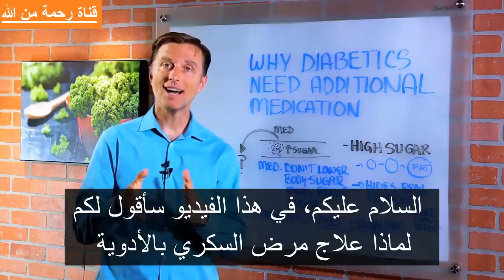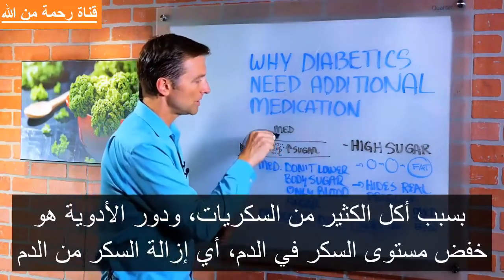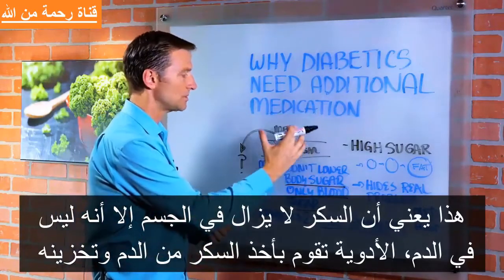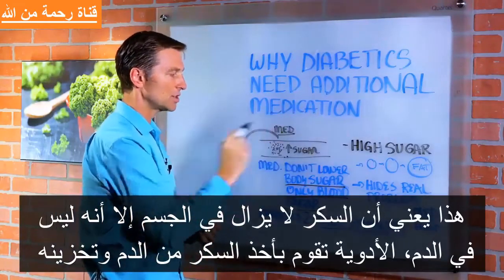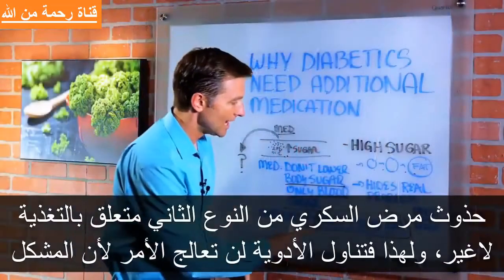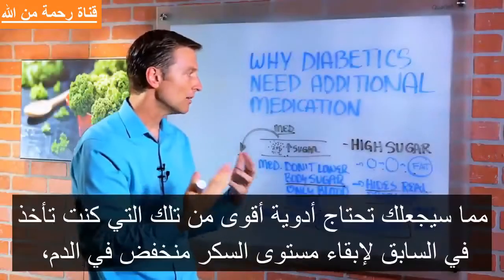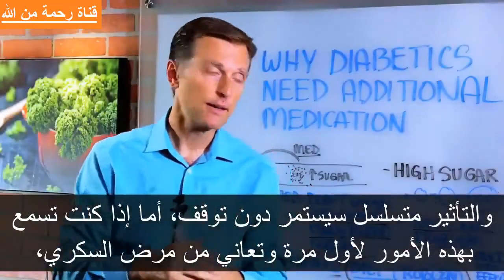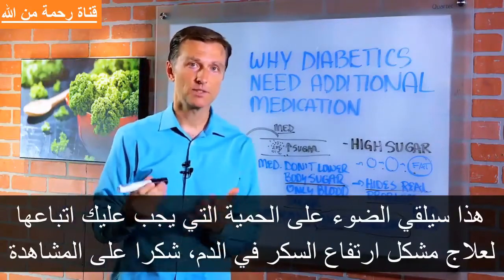أضرار أدوية السكري | دكتور بيرج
لماذا لا يزال مرضى السكر بحاجة إلى المزيد من الأدوية ؟: دكتور بيرج

ما هو مرض السكر؟
إنه مرض من أمراض ارتفاع السكر في الدم ، وينتج عن تناول الكثير من الكربوهيدرات.
الغرض من دواء السكري هو خفض نسبة السكر في الدم. ولكن - هذا هو المفتاح - فهو يخفض نسبة السكر في الدم فقط ، وليس في باقي أجزاء الجسم.
يحشر الدواء السكر في أجزاء أخرى من الجسم. عادة يتم تحويل السكر إلى دهون.

تكبر خلاياك الدهنية وتنتشر في الكبد وحول أعضائك الأخرى إلى البنكرياس والدماغ.
يعتبر مرض السكري من النوع 2 مشكلة في النظام الغذائي ، ولهذا السبب لن يعالجها الدواء أبدًا.
يخفي الدواء المشكلة الحقيقية ويسمح لها بالاستمرار.
وفي النهاية ستحتاج إلى أدوية أكثر فعالية للمشاكل الصحية التي يسببها ارتفاع السكر المزمن.

بعد ذلك ، تعاني من آثار جانبية ، مما يؤدي بك إلى الحاجة إلى المزيد من الأدوية لظروف مختلفة ،
ويستمر التفاعل المتسلسل! إذا كانت هذه هي المرة الأولى التي تسمع فيها هذا المفهوم ،
وكنت مصابًا بمرض السكري ،
فأنا أحثك ​​على اتباع نظام الكيتو وزيادة فرصك في التخلص من أدوية السكري.